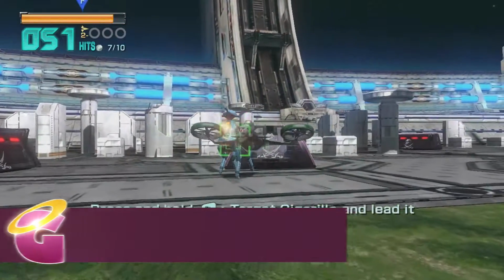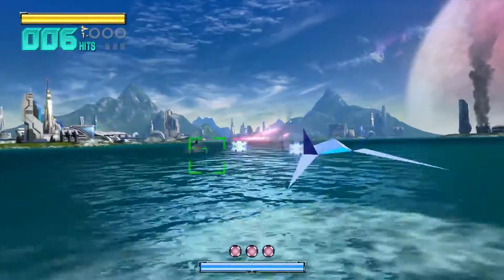Five Ways To Get The Most Out Of Star Fox Zero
Star Fox Zero has just been released, so here's Lee (@TheLastMetroid/@PugHoofGaming) to tell you how to get the most out of Nintendo's latest release!